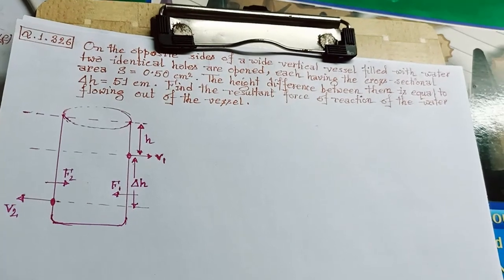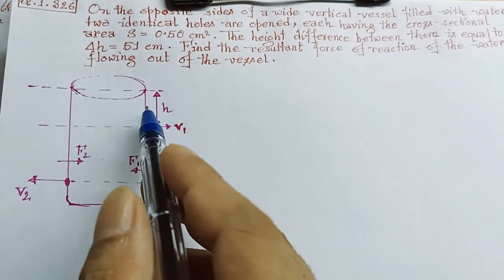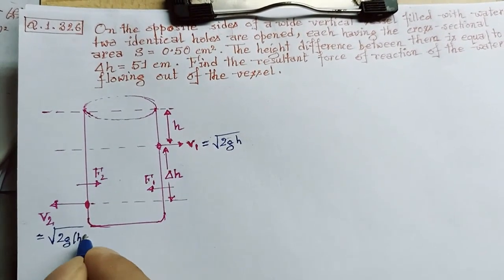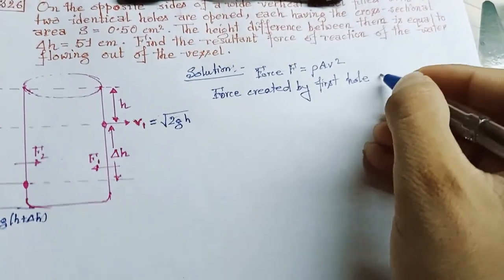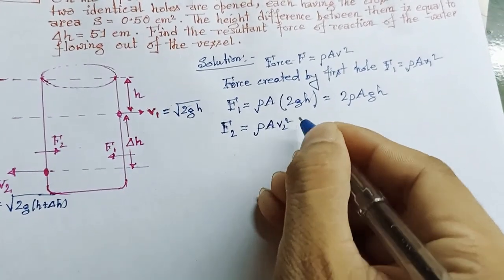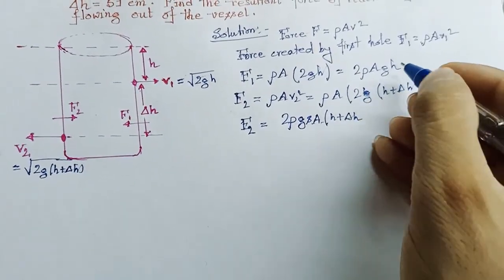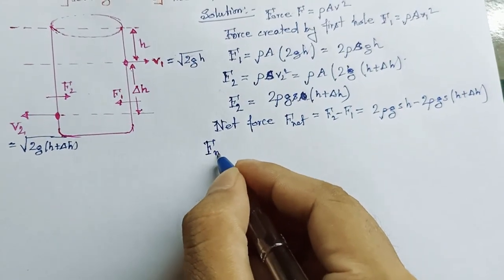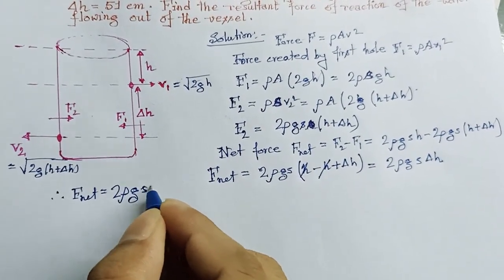Irodov Solution Problem 1.326 Hydrodynamics- Fluid Mechanics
Irodov Solution Hydrodynamics- Fluid Mechanics